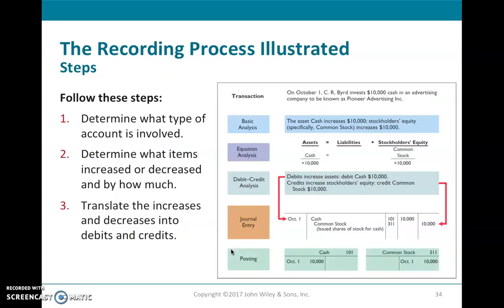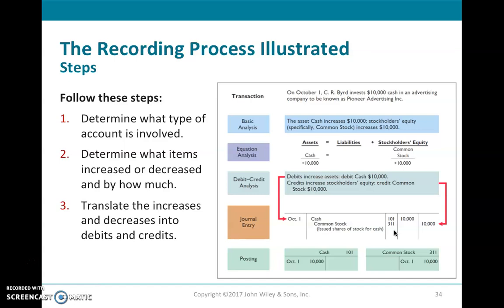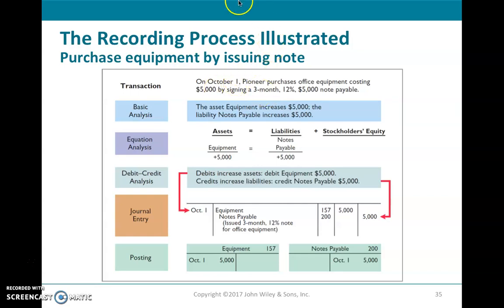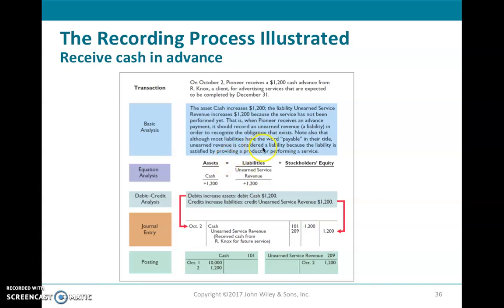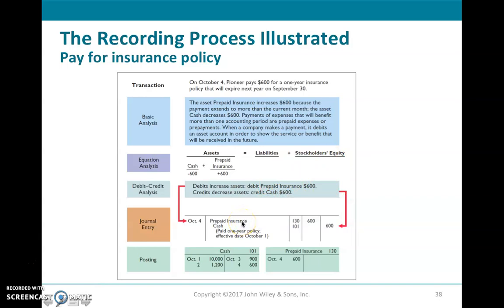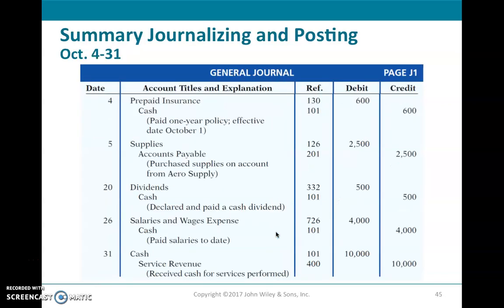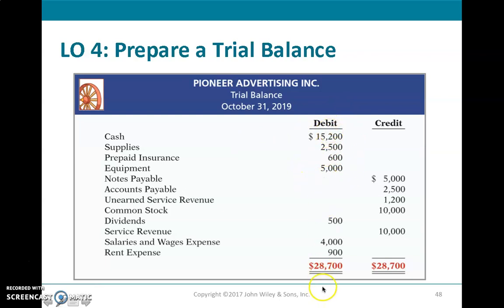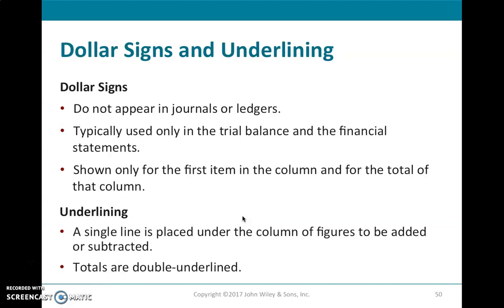Examples & Trial Balance